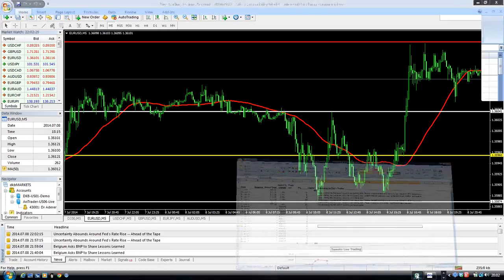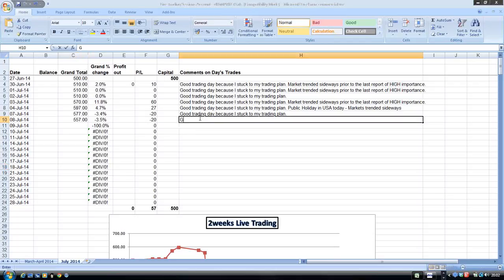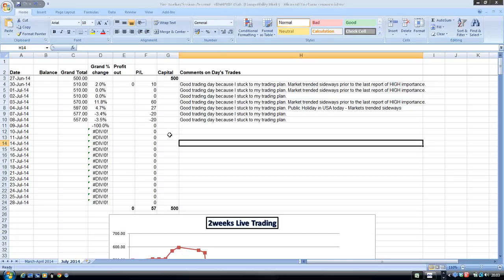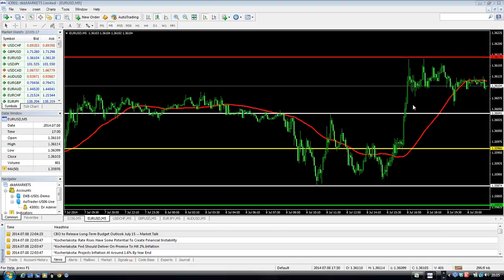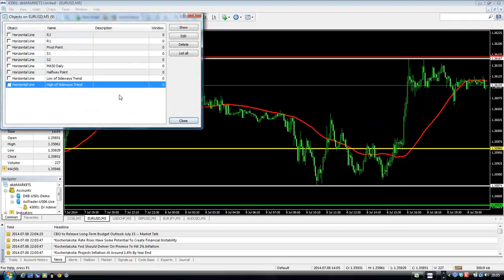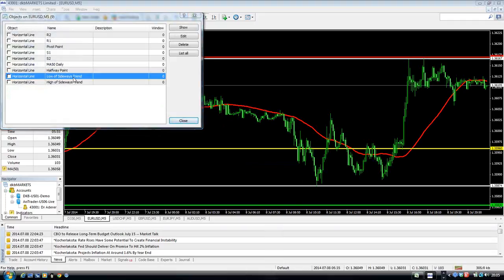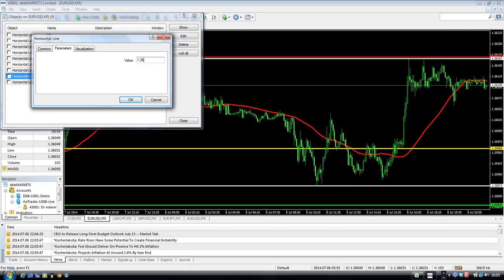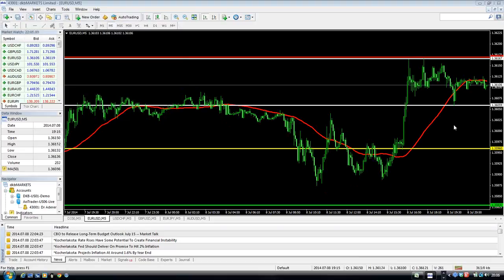dkbMARKETS Live Forex Trading, Evening Session